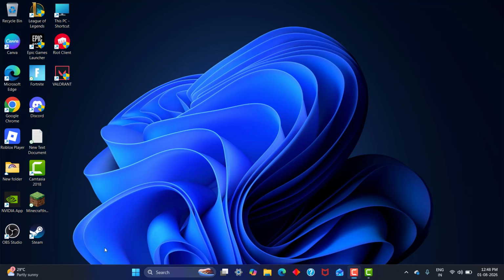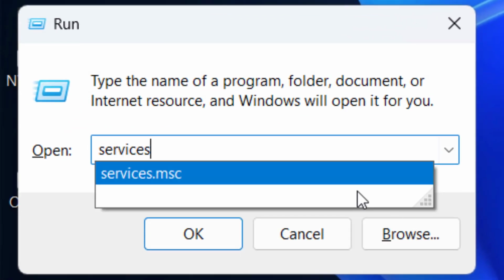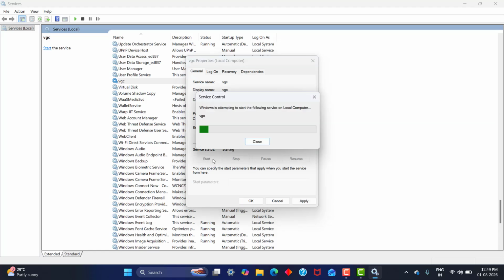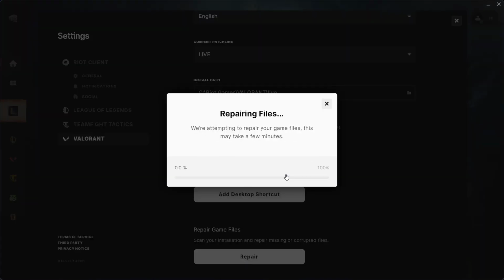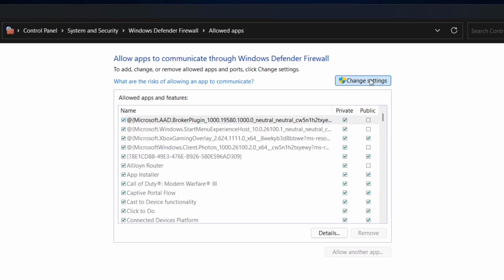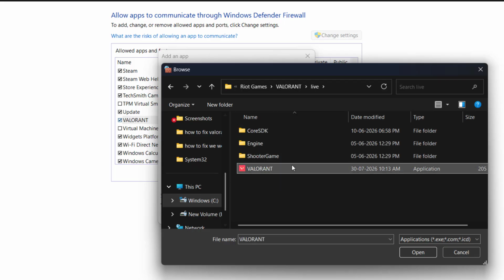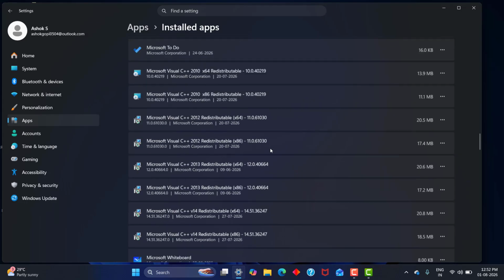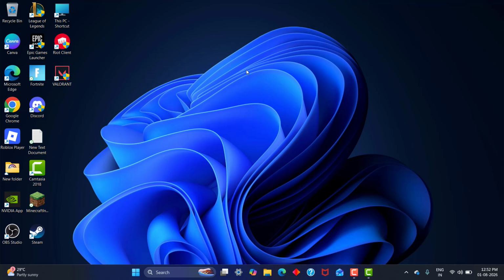How to Fix Valorant Not Opening on PC (2026) | Valorant Won't Launch After Update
Is Valorant not opening or Valorant not launching on your Windows PC? In this updated guide, I'll show you the best solutions to fix Valorant startup issues, launch errors, Riot Client problems, and Vanguard-related issues.

Valorant won't open
Valorant won't launch
Riot Client not opening
Valorant stuck on loading screen
Valorant crashes on startup
Vanguard causing launch issues
Valorant not opening after update